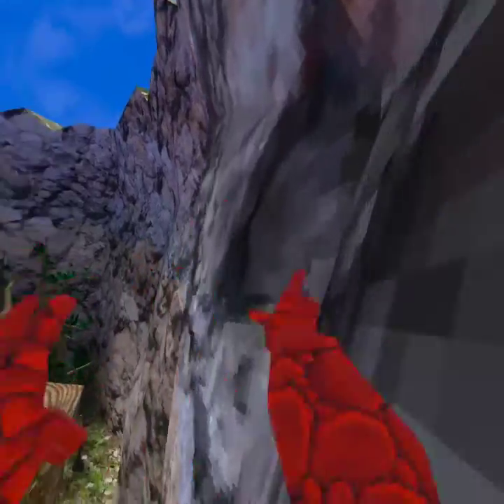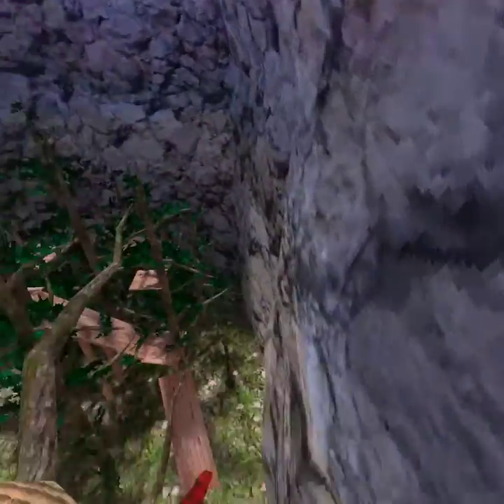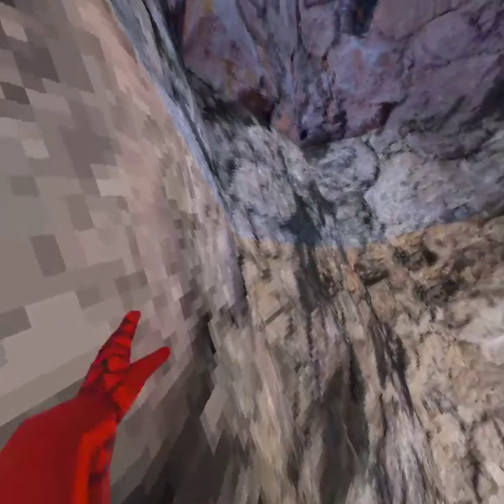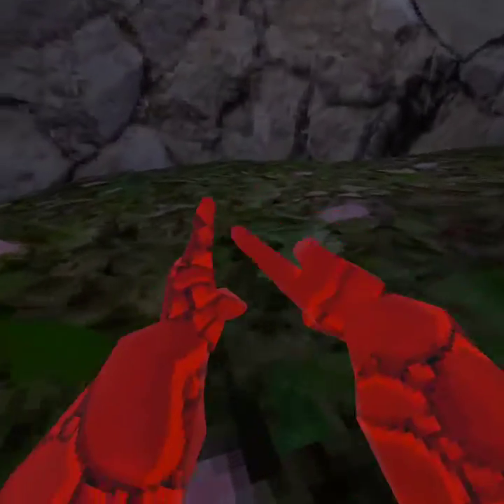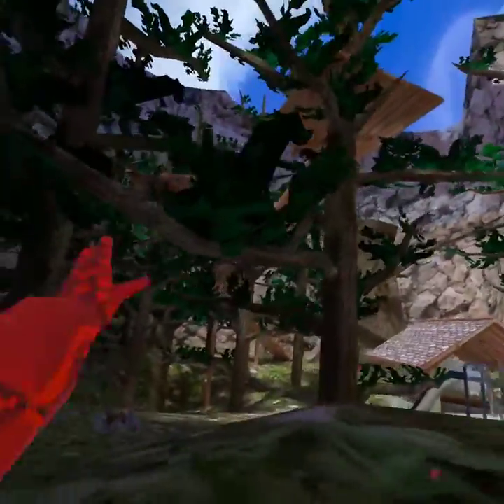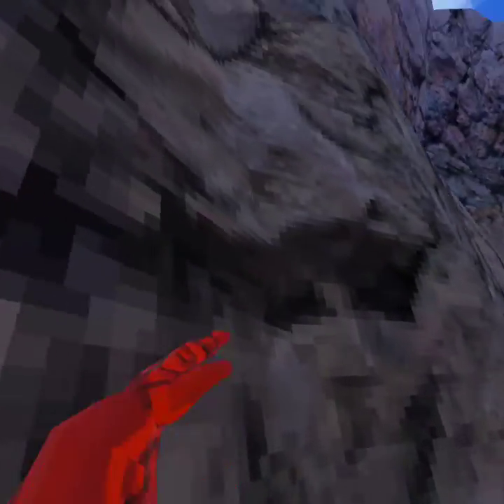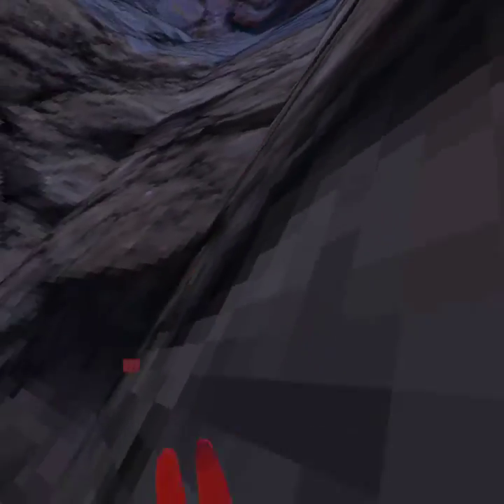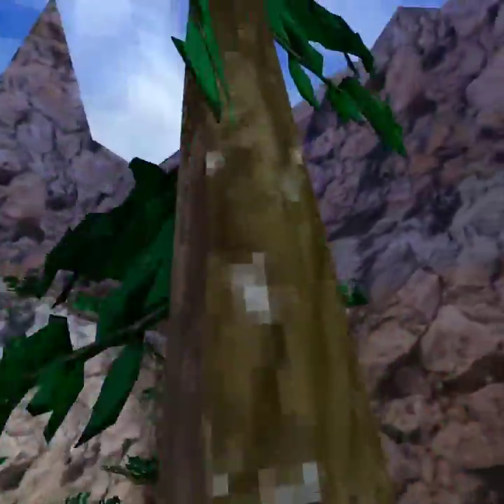How to wall run and lucio run in 5 mins!!!